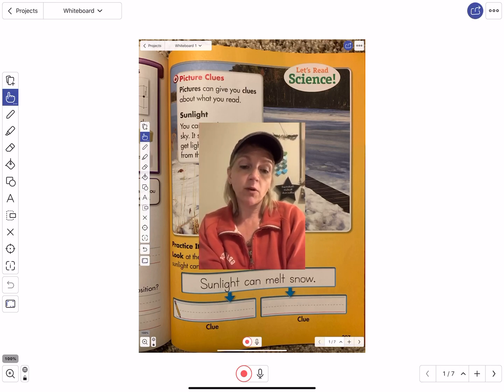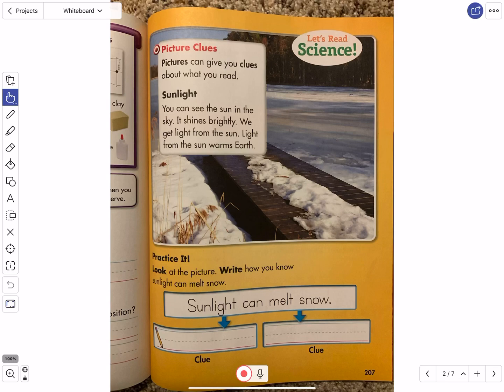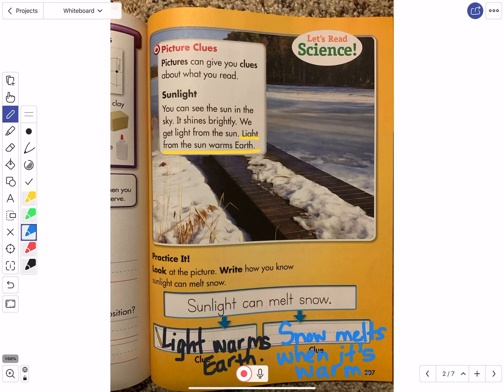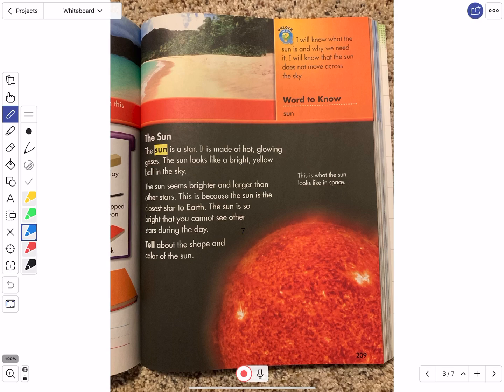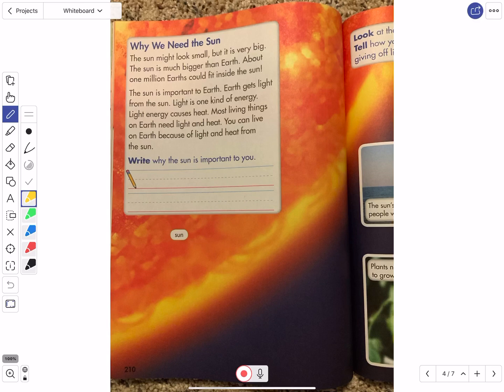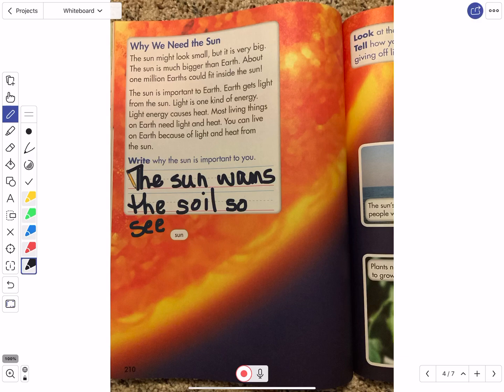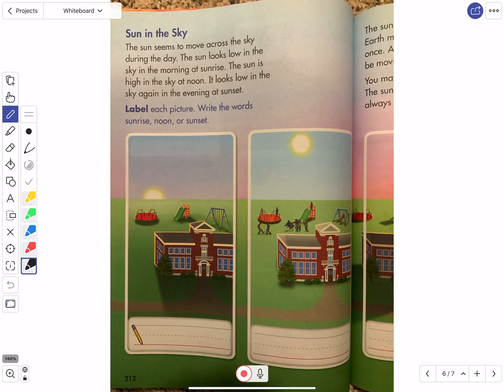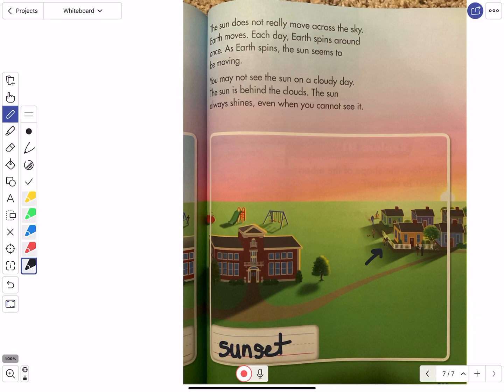What Is The Sun?: Making Inferences and Drawing Conclusions